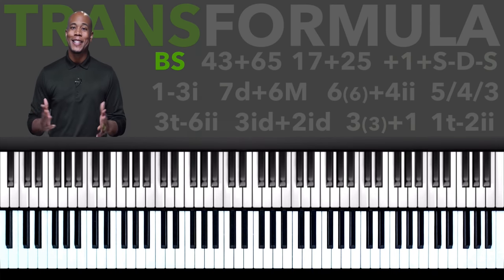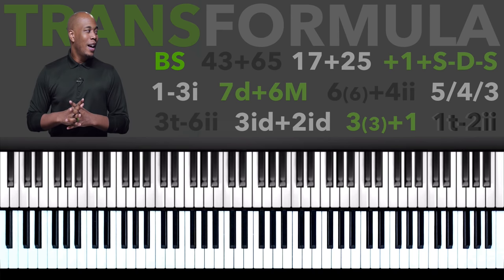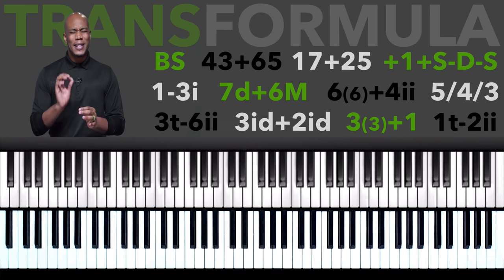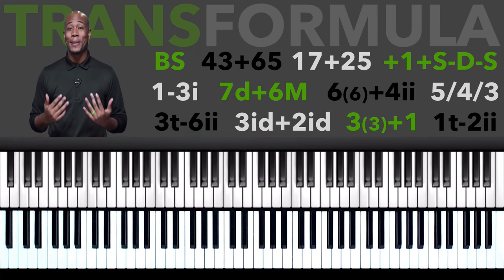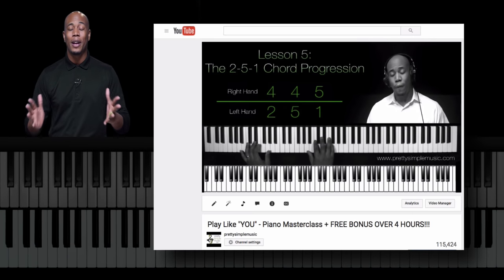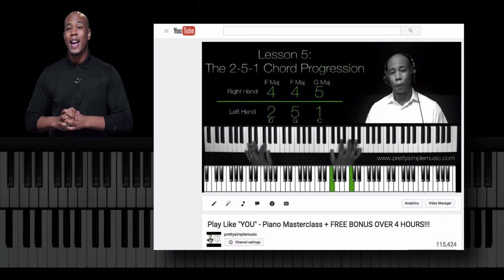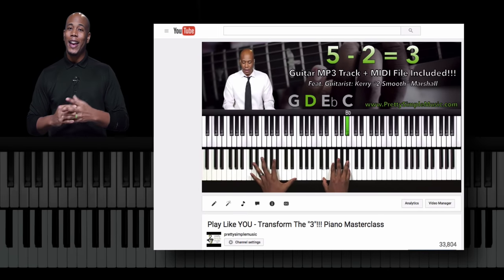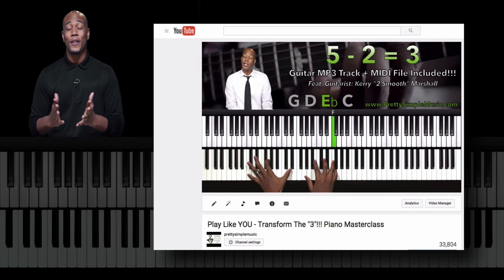INSTANTLY Play Modern Chords and Transitions!!! TransFormula System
🎯 TransFormula Piano Series
UPDATE: The song is "Heart and Soul" not "Chopsticks"... I was in the moment - having fun!!! :) The goal is for you to be able to flow & express your own creative piano skills freely on the piano within a very short time of learning. Our mission is to simplify your musical journey!

👋 Let’s Connect

🛠️ Our Equipment

🎹 Keyboards
88-Note Keys
61-Note Keys

⏰ Video Timeline
00:00